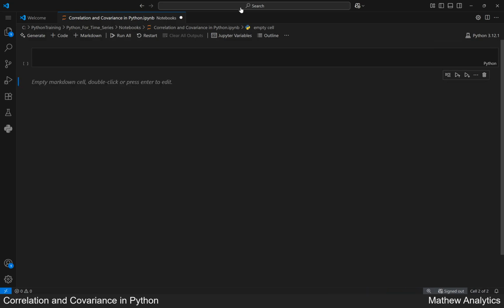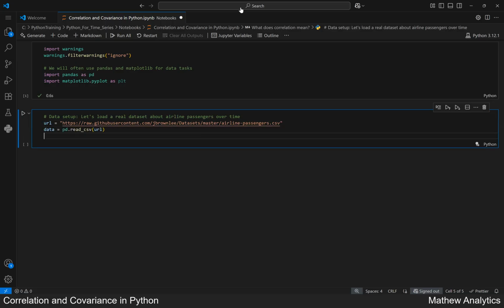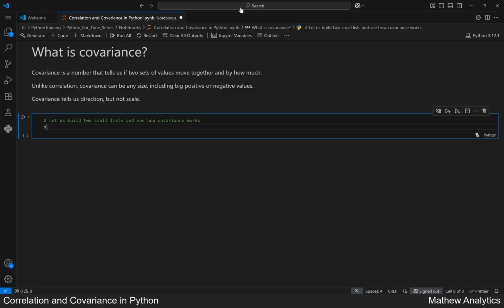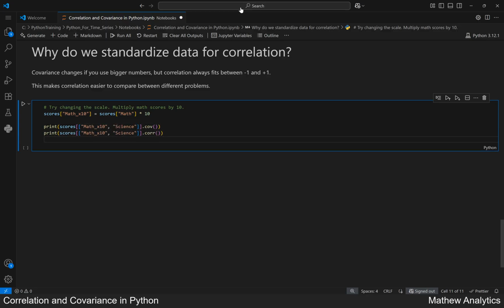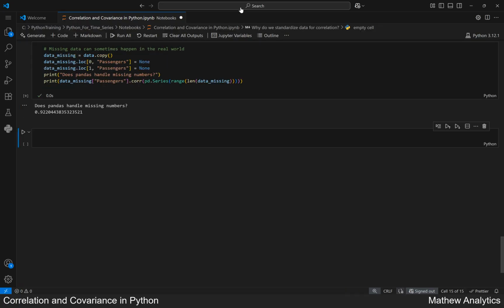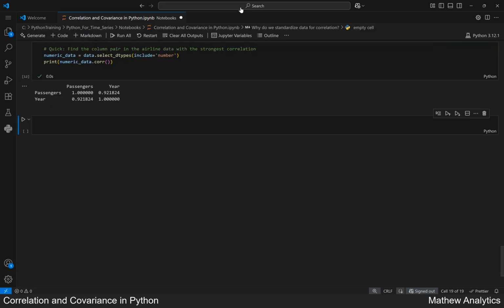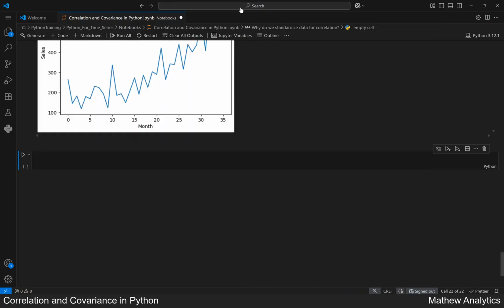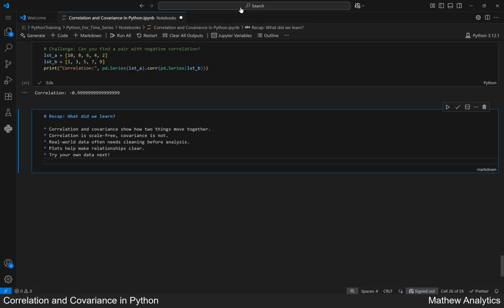Understanding Correlation and Covariance in Python for Statistical Analysis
This lesson provides a clear and thorough introduction to correlation and covariance, two fundamental concepts in statistics used to analyze relationships between variables. Using Python, you will learn how to compute and interpret these measures with practical examples.

Key topics covered:
- Definition and significance of correlation
- Explanation and interpretation of covariance
- Step-by-step calculation using NumPy and pandas libraries
- Visualizing data relationships with matplotlib and seaborn
- Hands-on examples using real datasets in Jupyter Notebook
- Common misconceptions and how to avoid them
- Comparing different correlation coefficients
- Practical applications in statistics and data science

This tutorial is ideal for students, researchers, and professionals seeking to enhance their data analysis skills with Python.